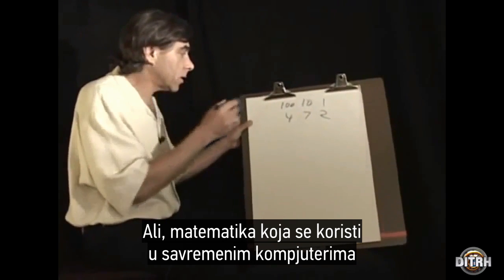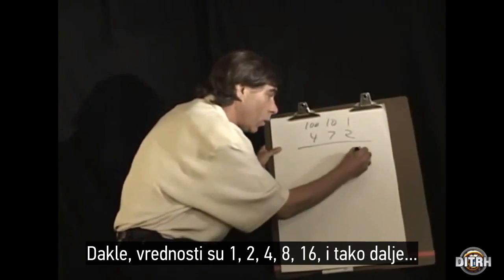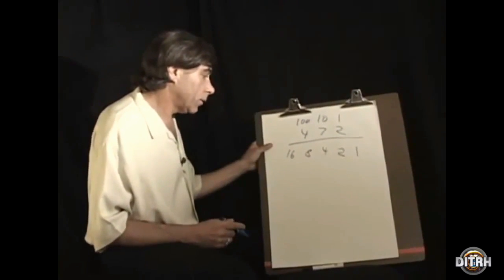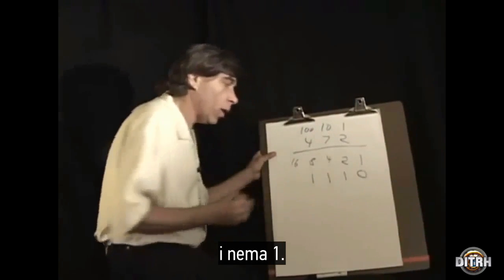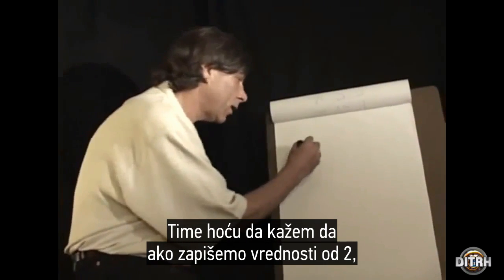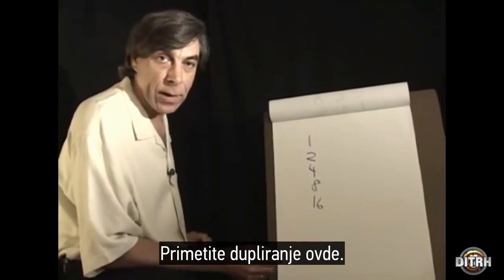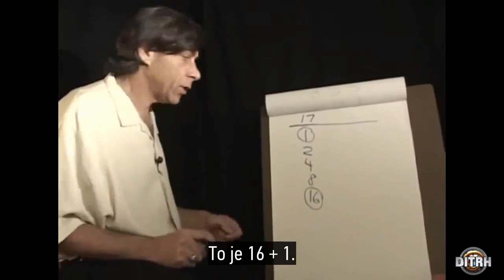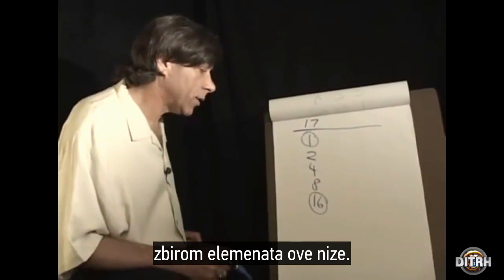Egipatska matematika I - Cillj edukacije u školama nije znanje, već da sakrije istinu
Konkretan primer kako se pravo znanje krije od širokih narodnih masa. Znanje koje su naši drevni preci posedovali.